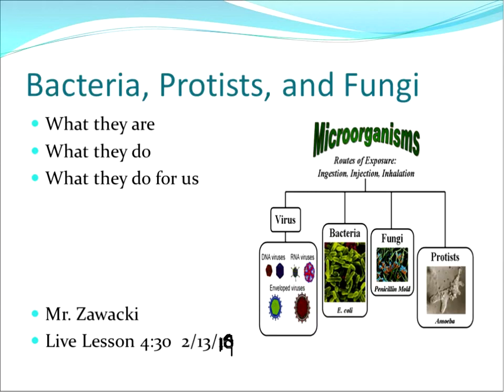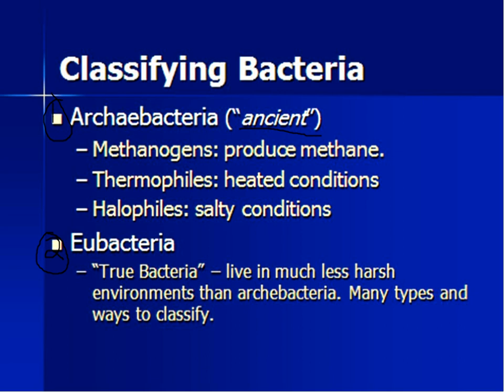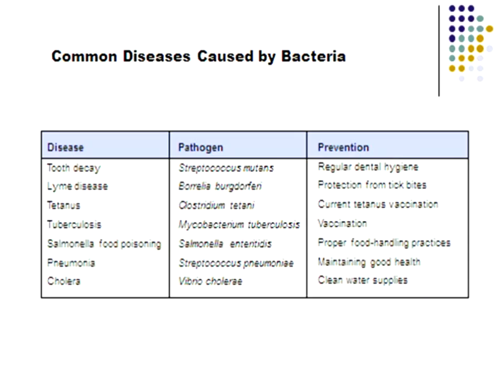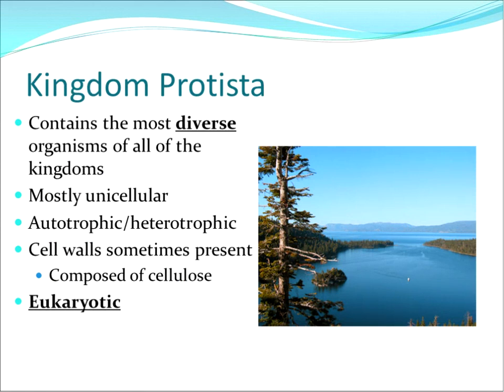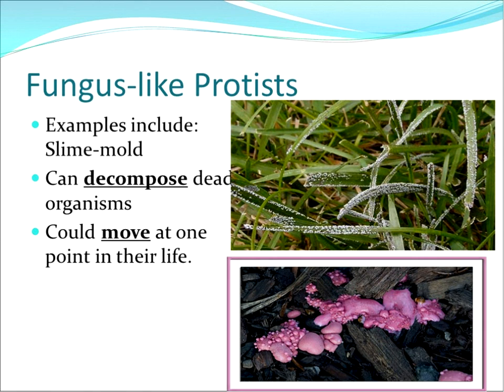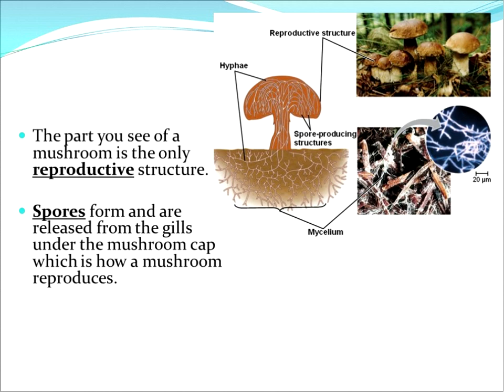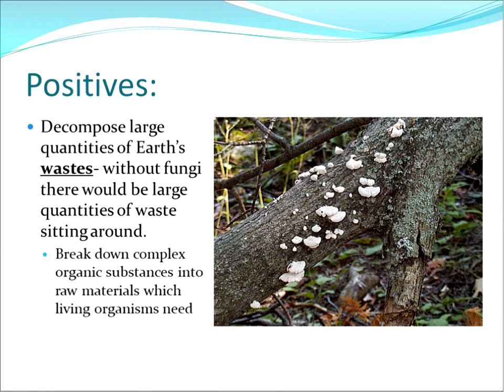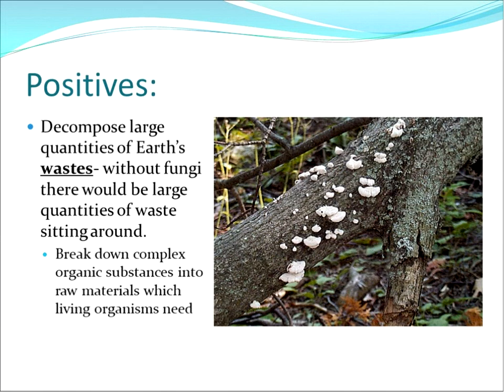Bacteria, Protists, Fungi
Module 6 - Bacteria, Protists, Fungi